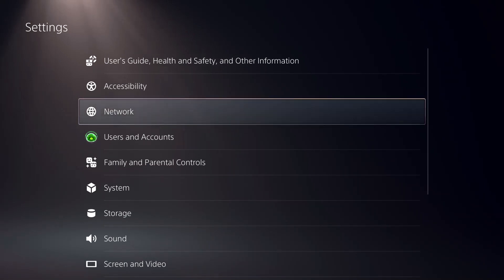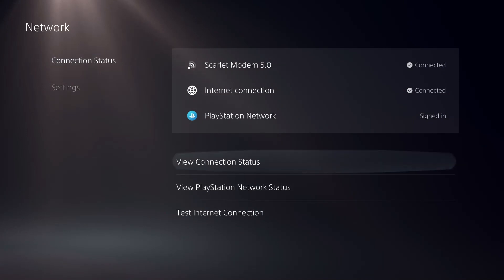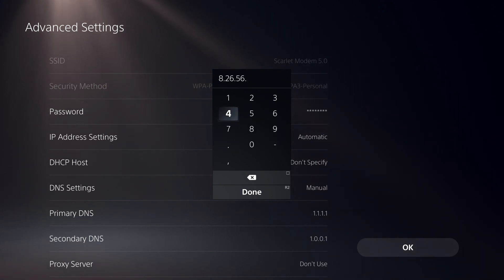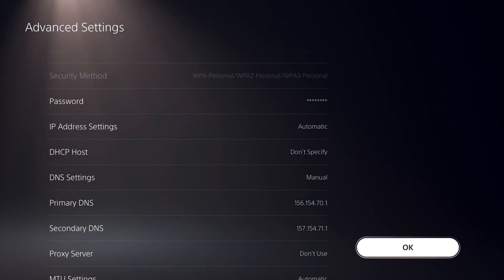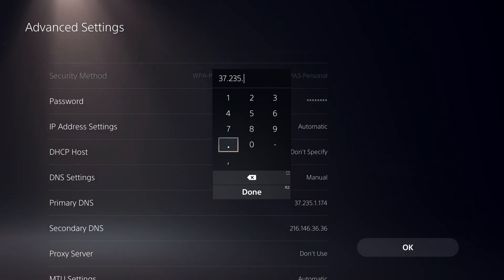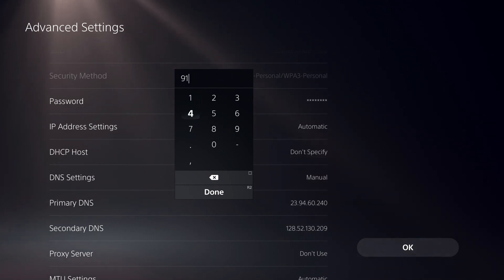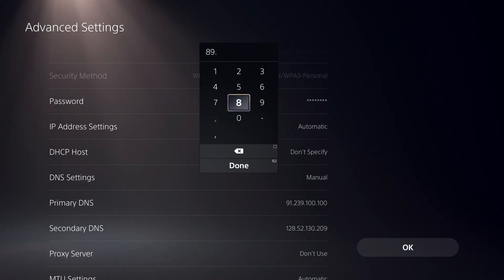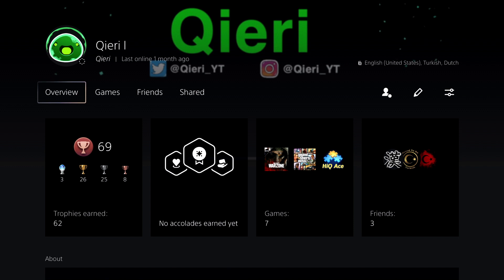PS5 All WiFi DNS Servers 2021 New!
This video shows DNS Servers DNS Codes or DNS Settings that you can increase speed and boost up internet connection and also WiFI Connection You can get also faster download speed and upload speed get the best network This also works on PS5 and PS4!

0:00 Intro
0:22 Change DNS
1:18 All DNS Codes
12:40 Ending